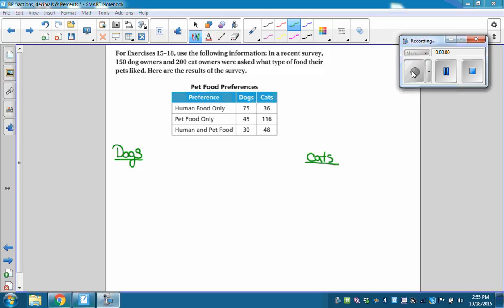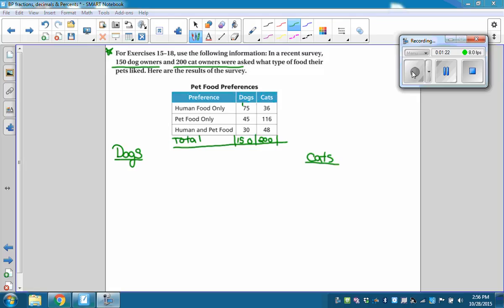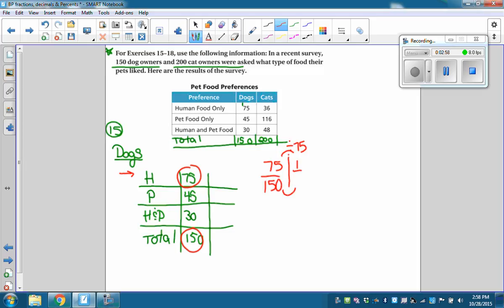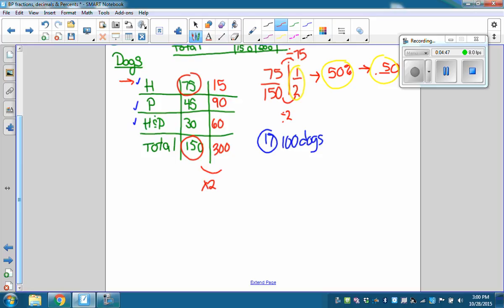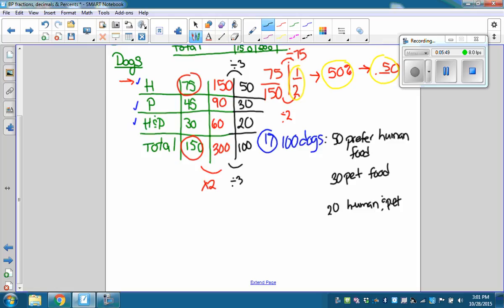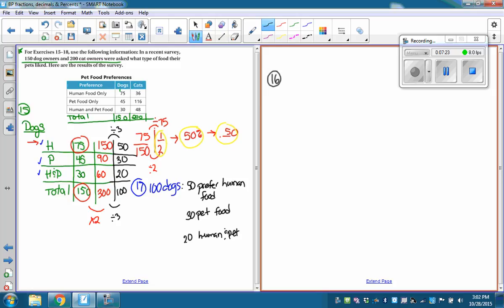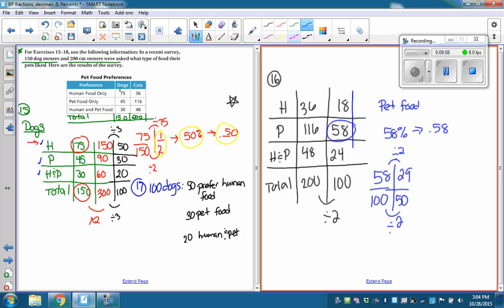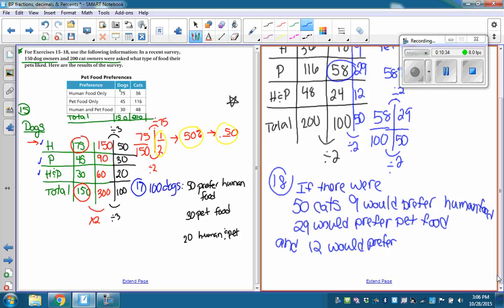BP ACE pages 103 107 problems 15 18